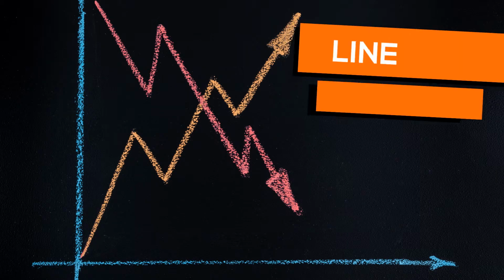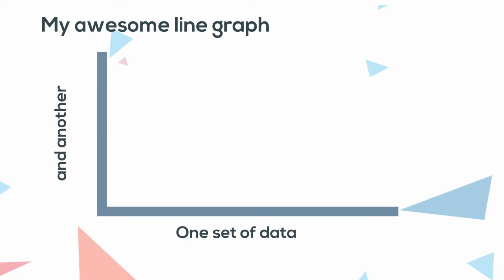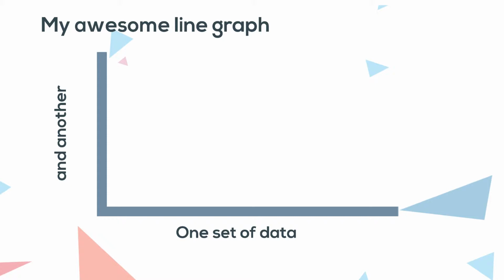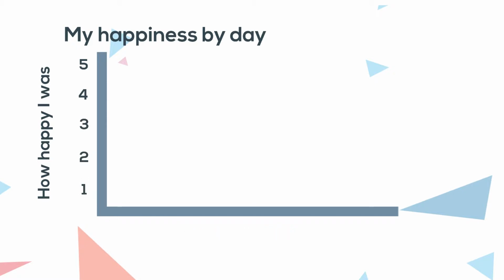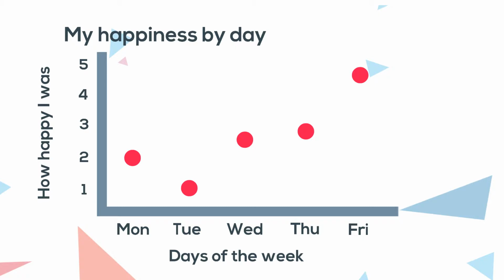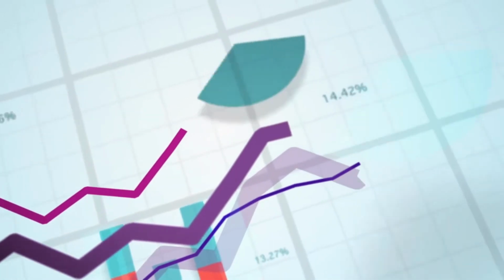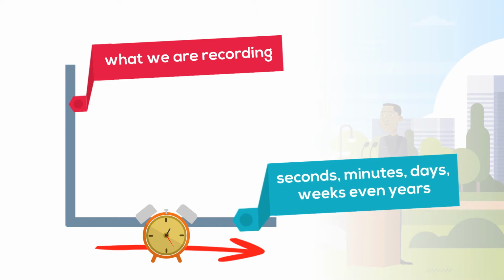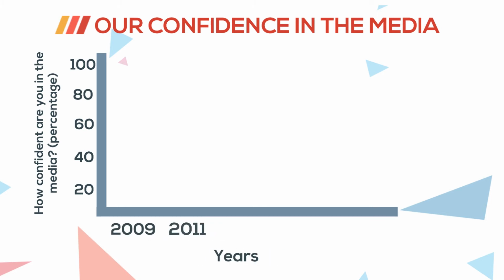Create and use line graphs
Line graphs are one of the most common types of graphs or charts we see in our daily lives. We often see graphs showing how happy (or unhappy ) we are with our current political leaders in this format. In this video we take a look at the different types of line graphs and how you can use them for yourself.